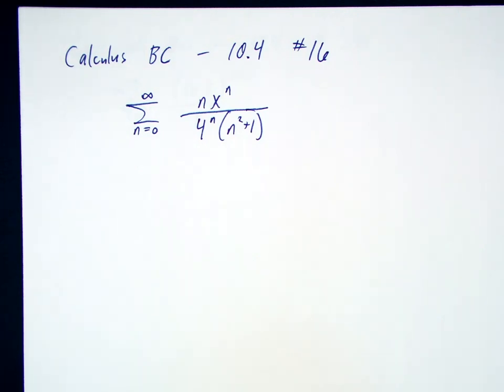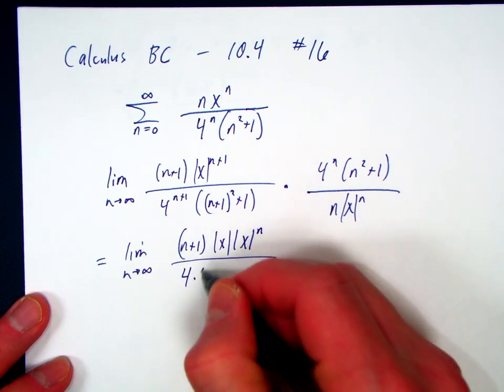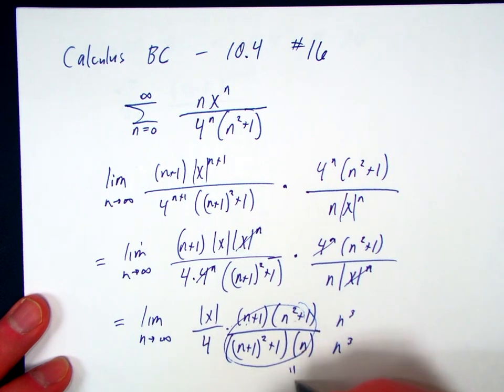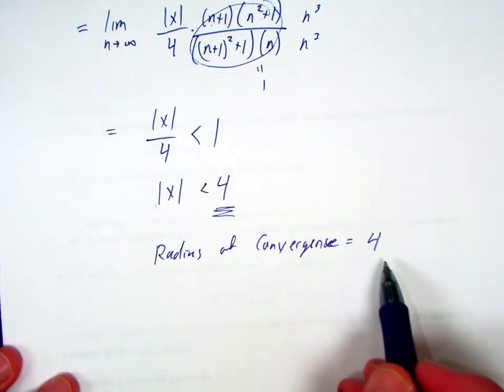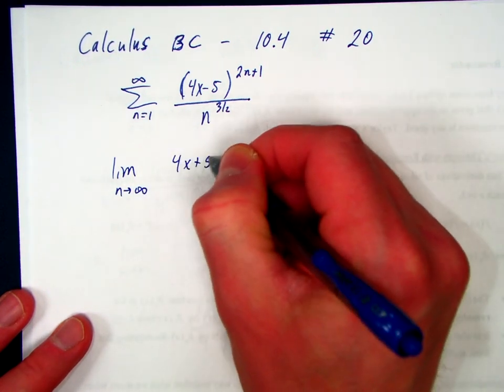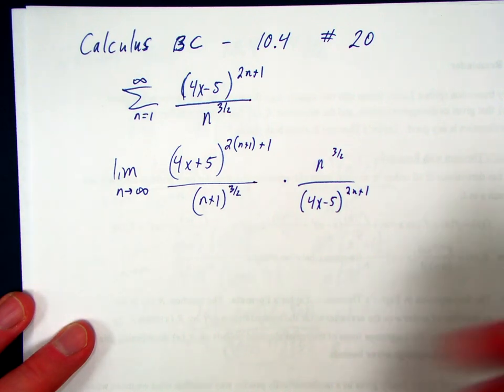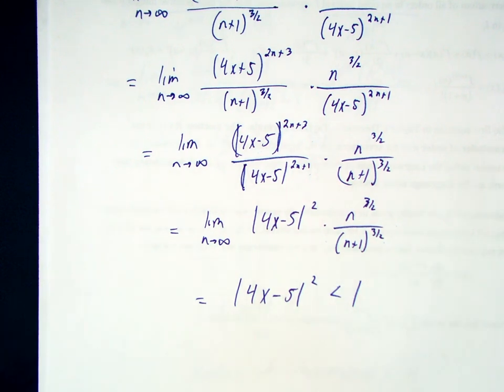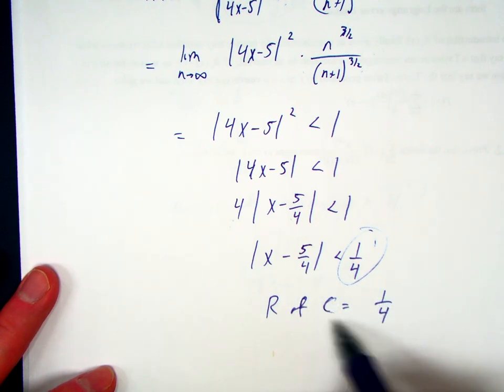Calculus BC - 10 4 HW video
Solutions for #16 and #20 from the 10.4 homework on finding radius of convergence